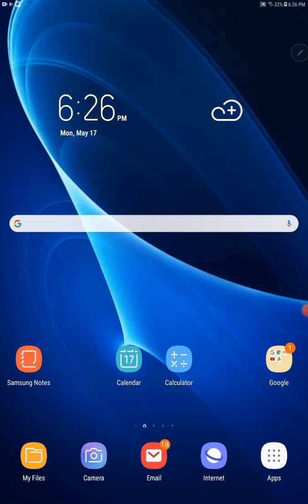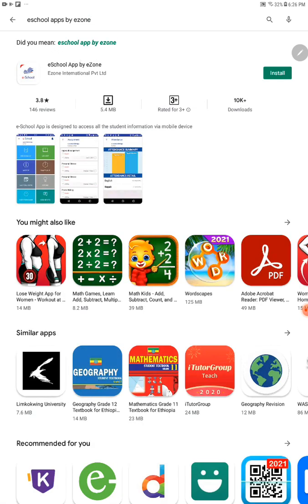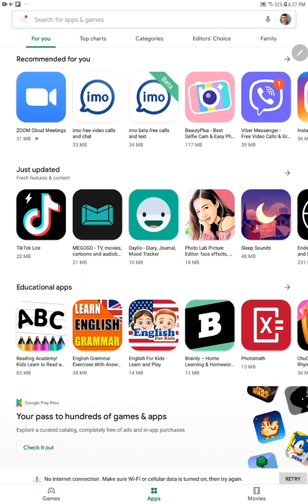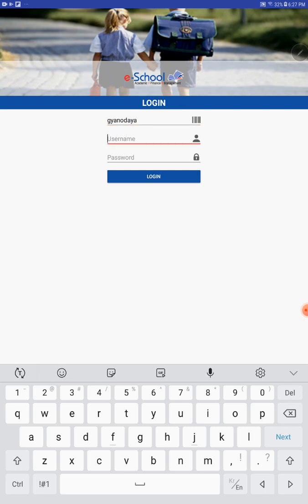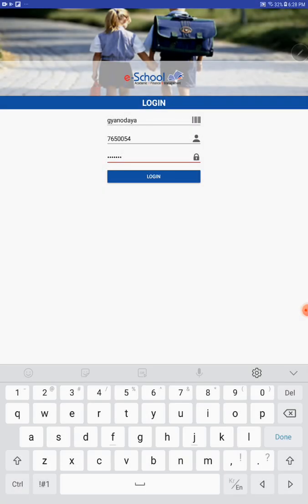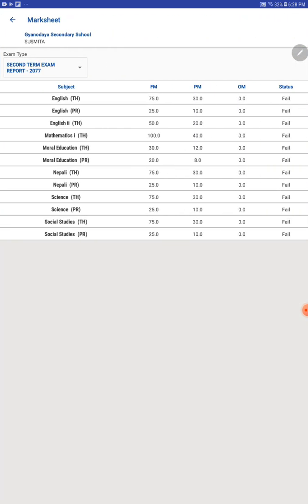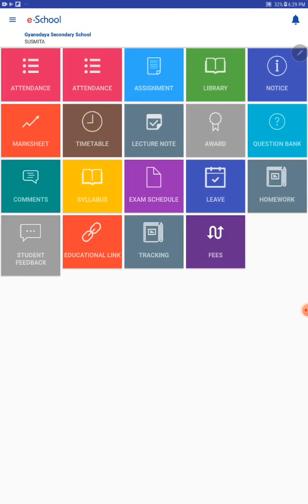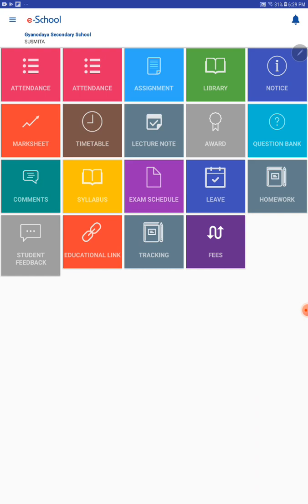eschool apps by ezone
how to download eschool apps by ezone